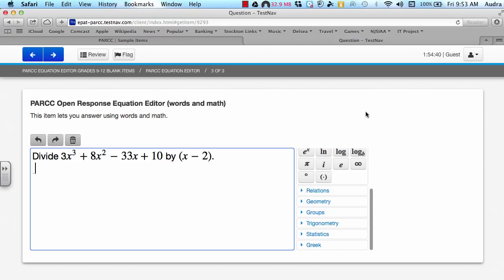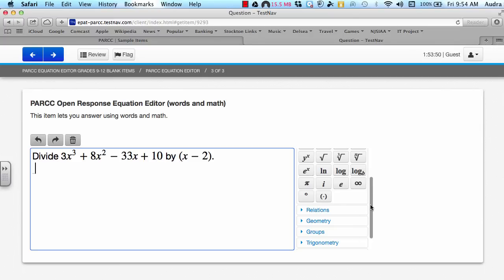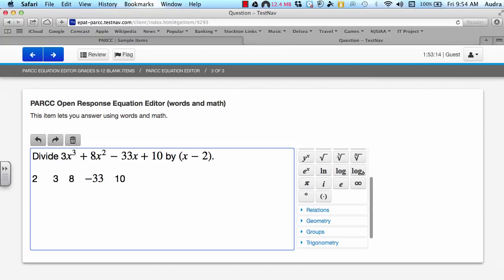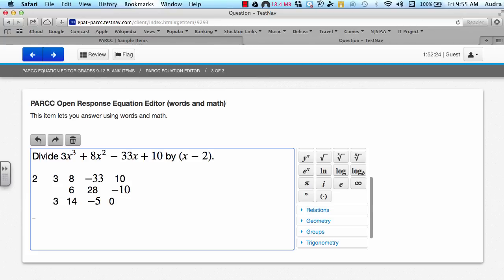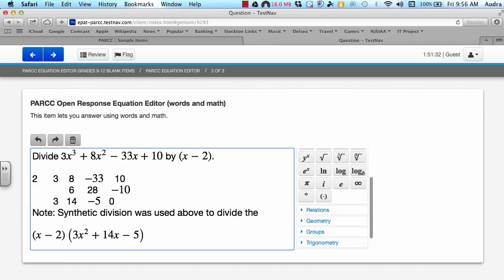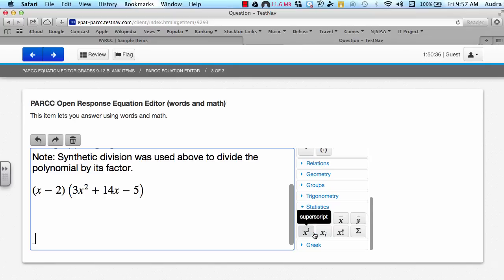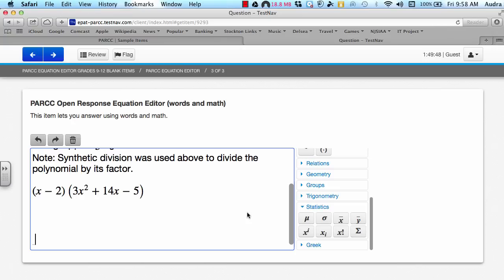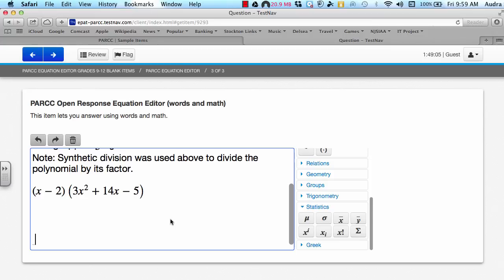PARCC Video4 Algebra2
This video will help students prepare to take the PARCC assessment for high school Algebra II. Created by NJ Center for Teaching and Learning. See our free course content for K-12 science and math